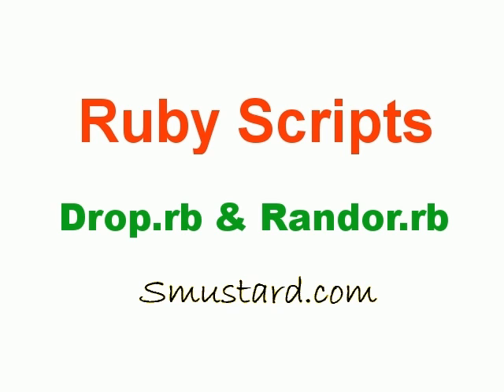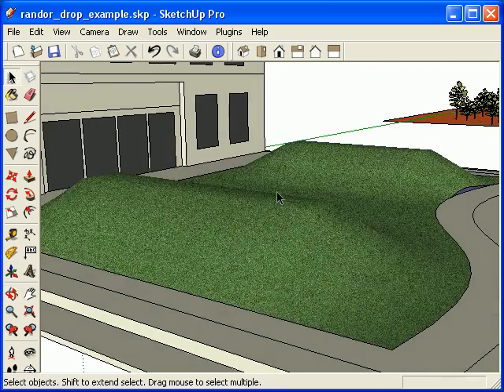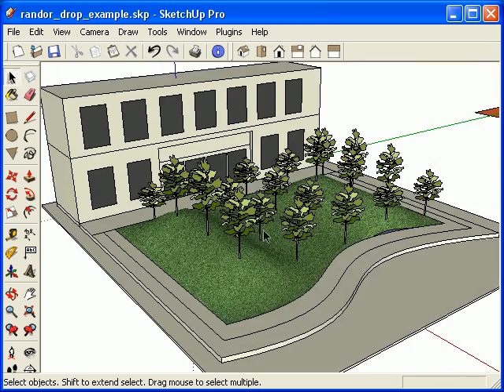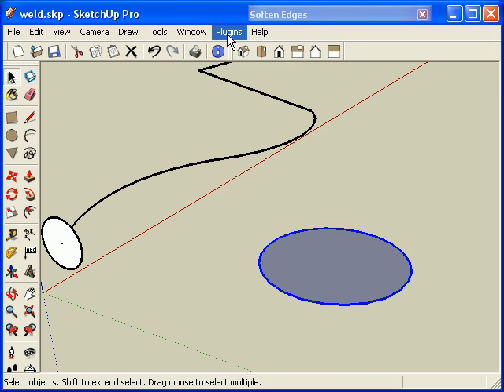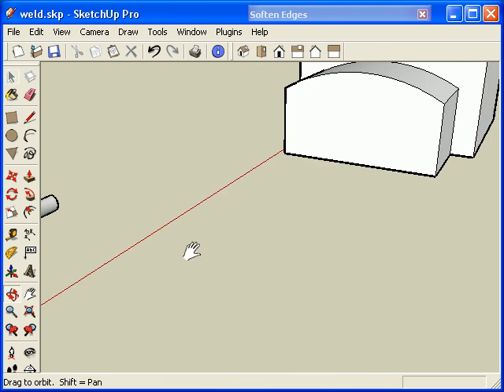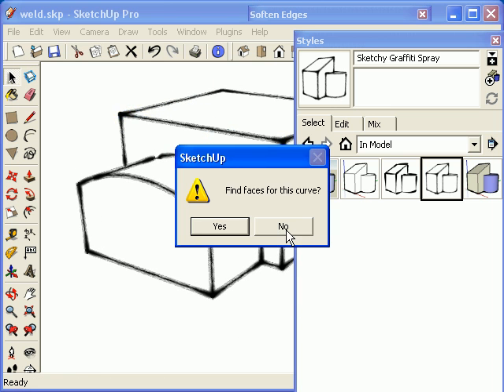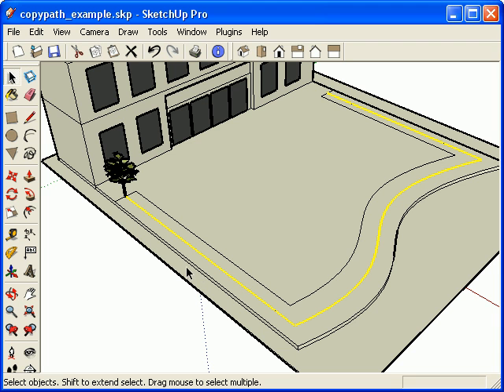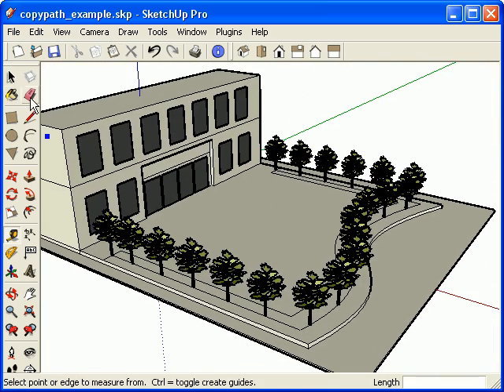SketchUp Ruby Scripts Episode 1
The Randor.rb, Drop.rb, Weld.rb and pathcopy.rb are covered